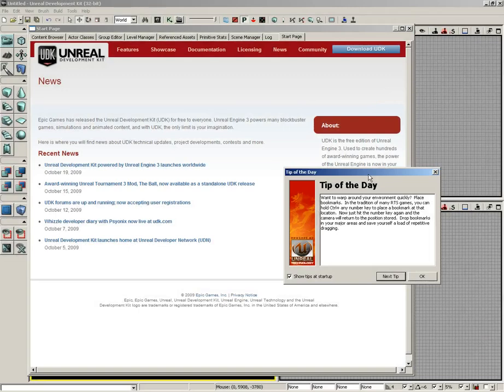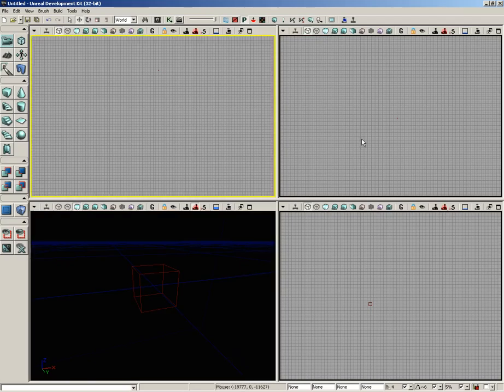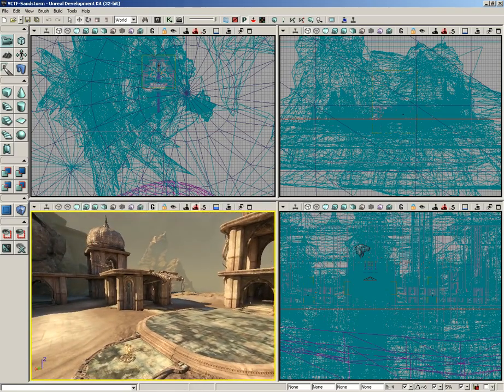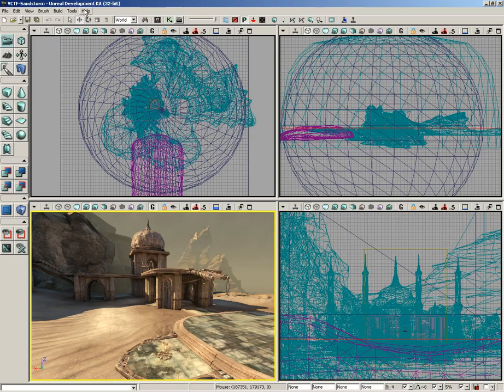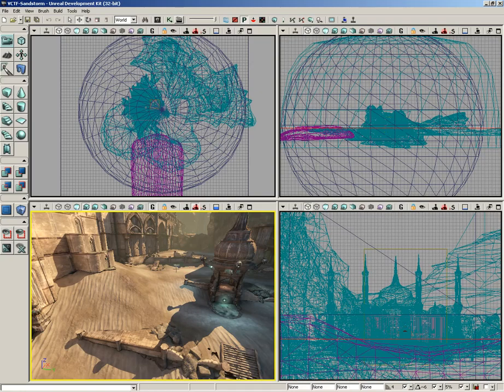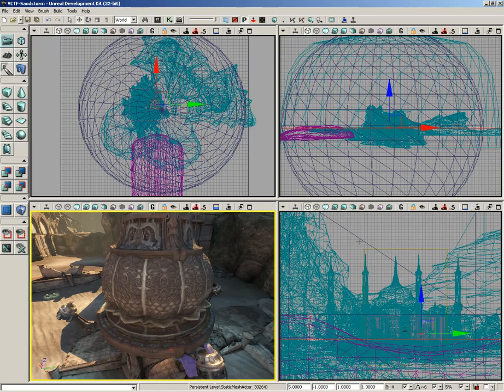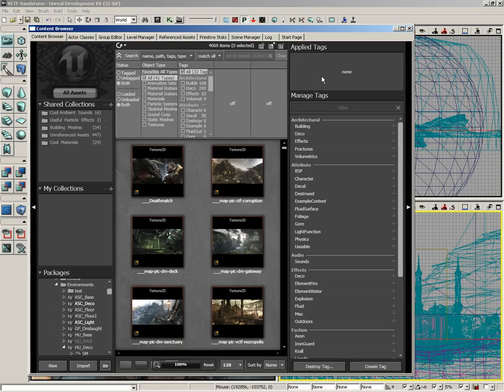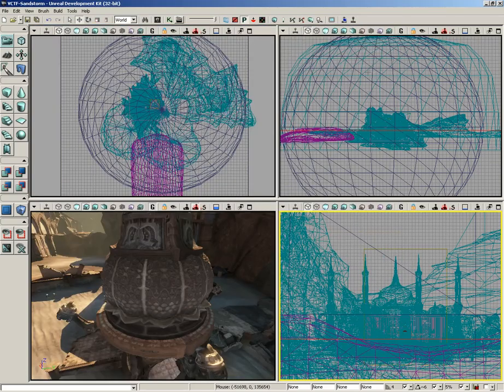#01 UDK Engine User Interface Course-General Overview